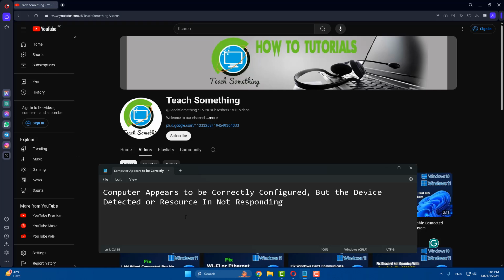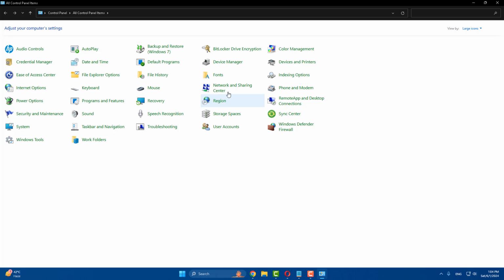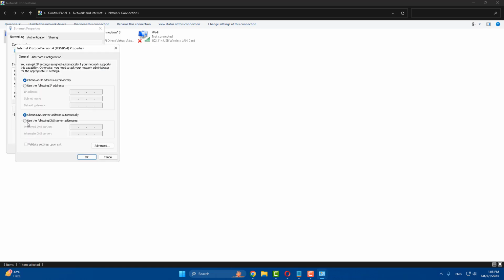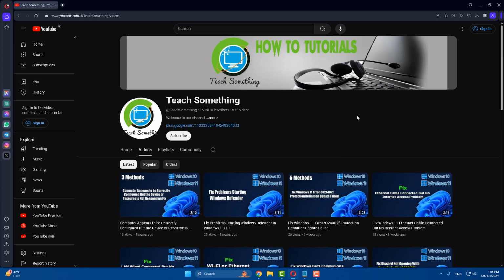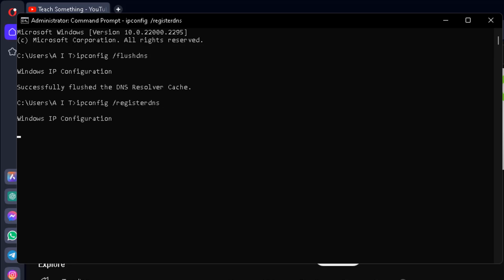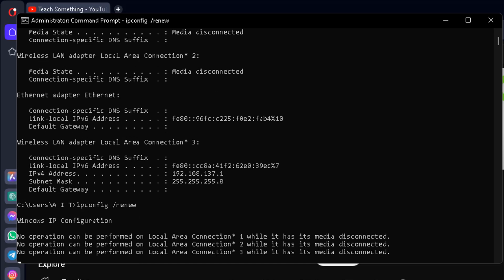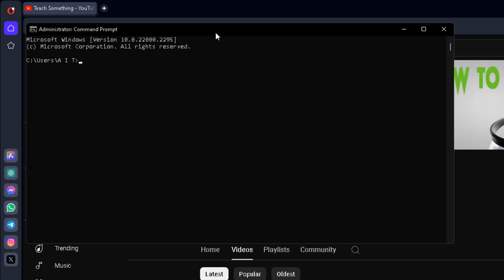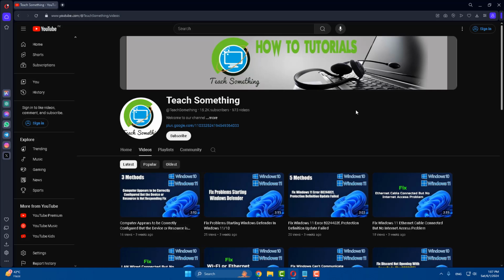Computer Appears to be Correctly Configured, But the Device Detected or Resource In Not Responding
In this video tutorial i will teach you about Computer Appears to be Correctly Configured, But the Device Detected or Resource In Not Responding.